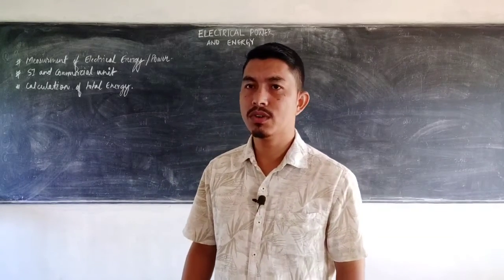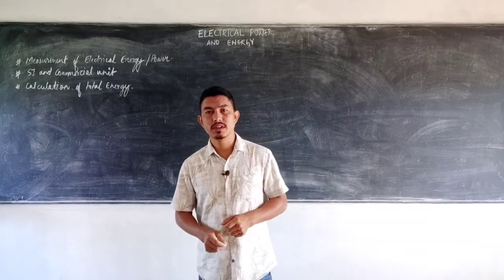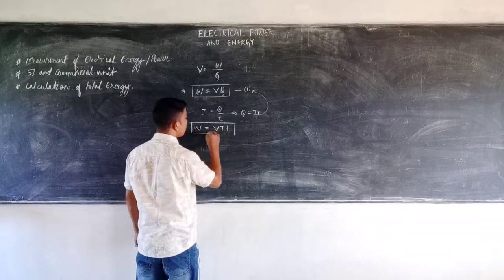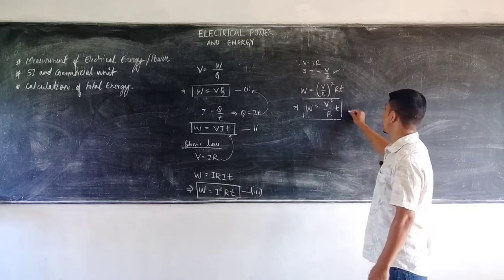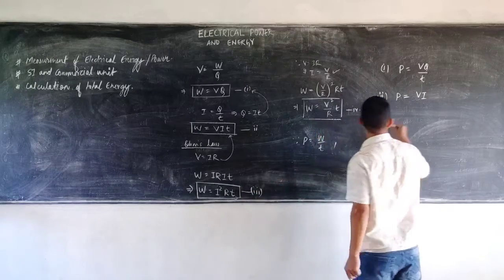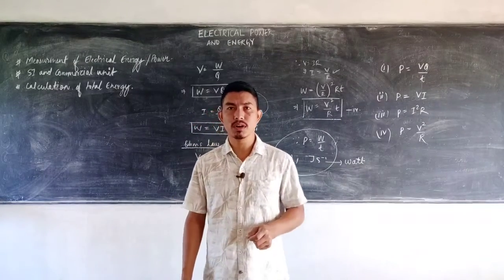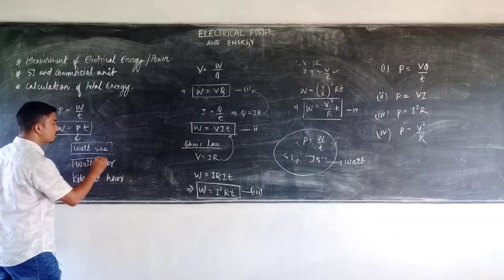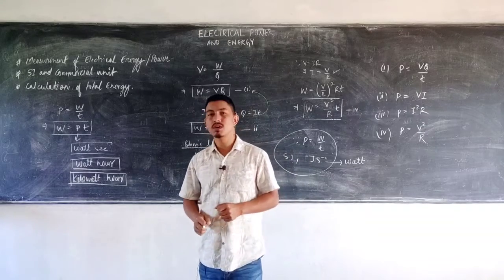Electrical energy and power